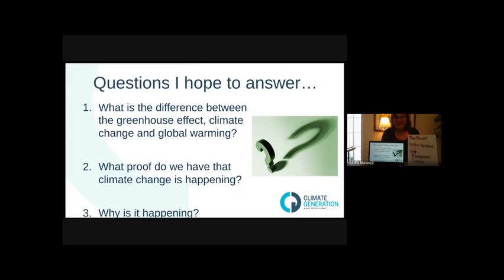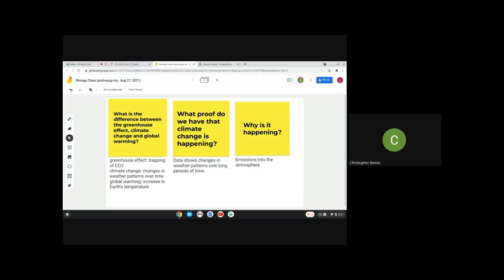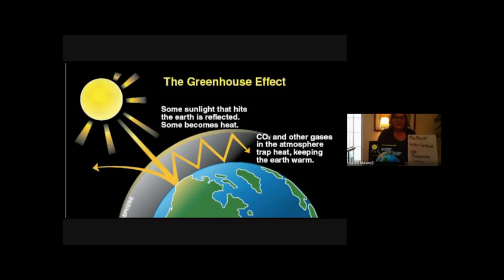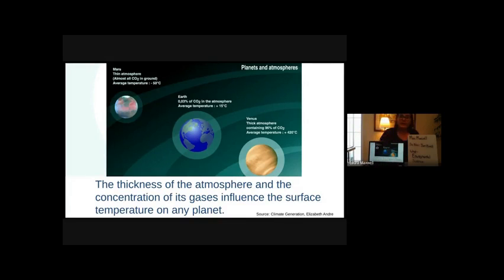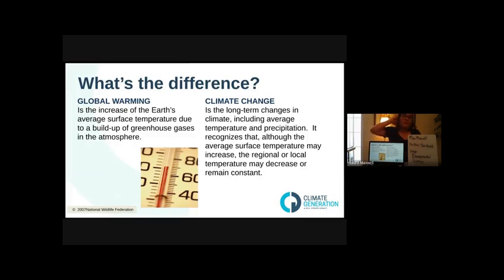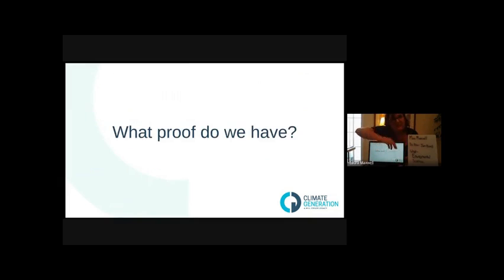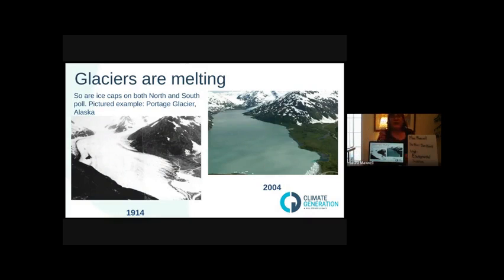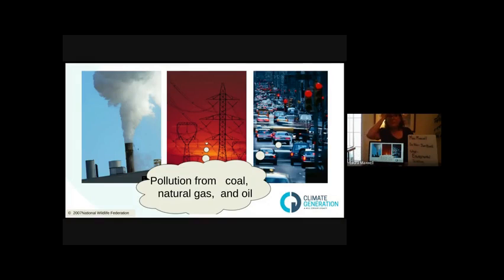Learn Climate Change Basics with This NJ Science Teacher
What is the difference between climate change, greenhouse gases, and global warming? What proof do we have? Why are these things happening? These are some of the questions answered in this High School Lesson in Environmental Science by teacher Laura Maxwell. Utilizing some fantastic remote tools like Jamboard, Ms. Maxwell helps her students to engage with these topics and to find more agency in discussing the environment as young scholars.